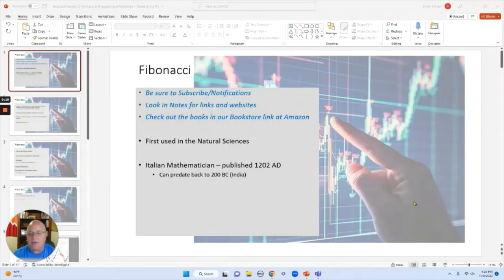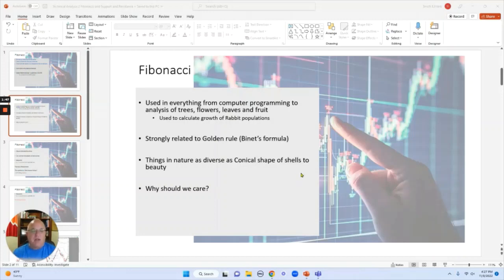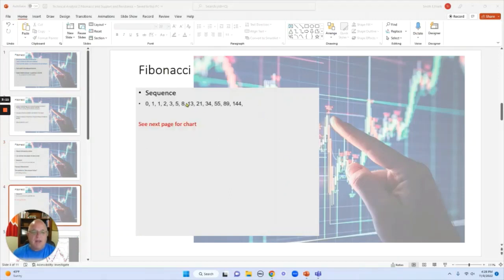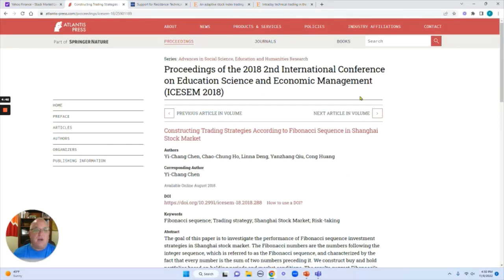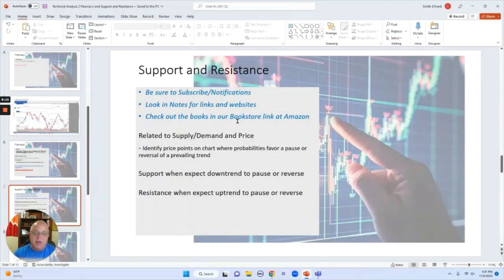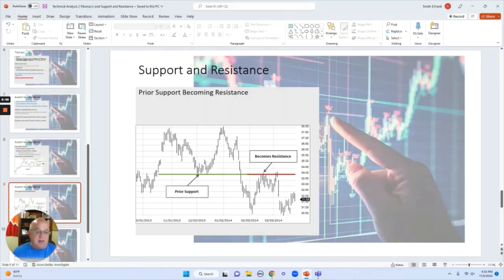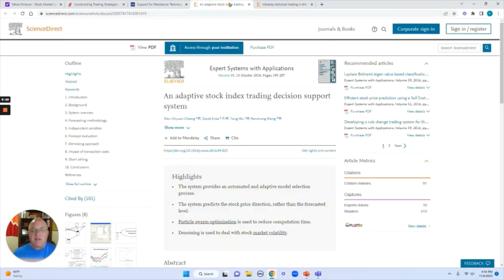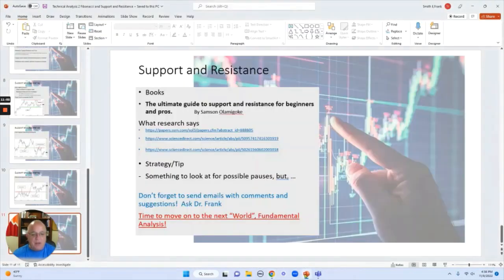Technical Analysis Fibonacci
This video discusses the plus and minuses of an ancient math code that seems to have relevance to many different processes in the world